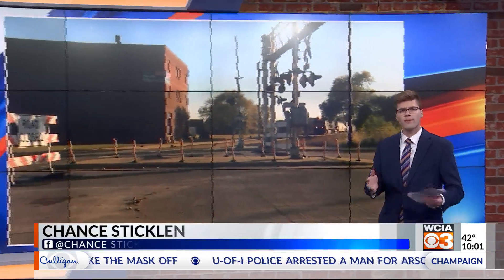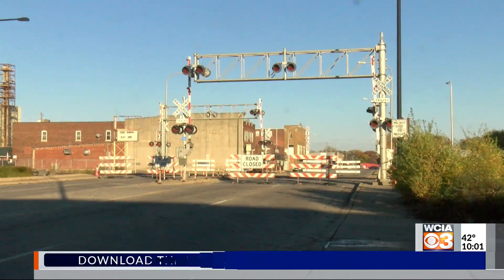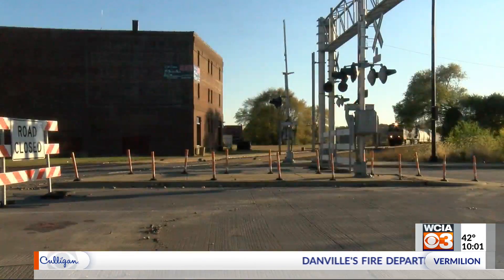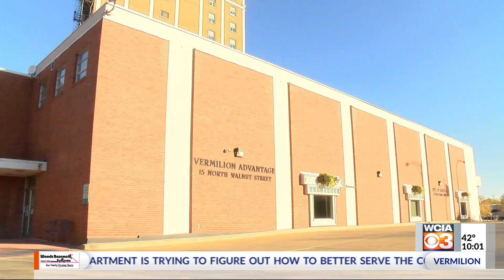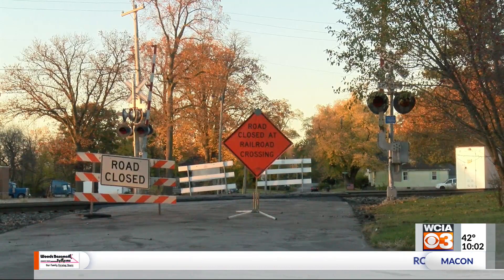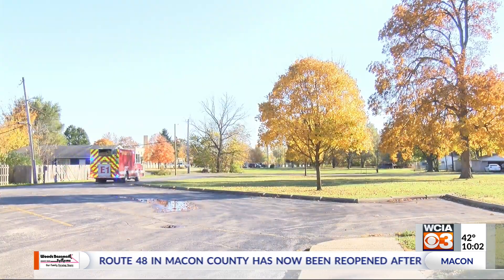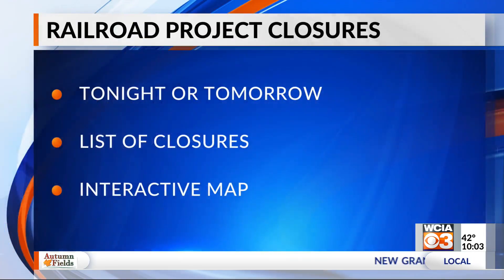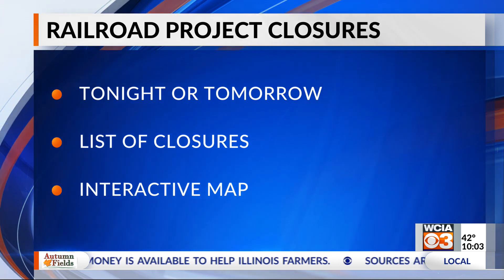Railroad work causes traffic issues in Danville